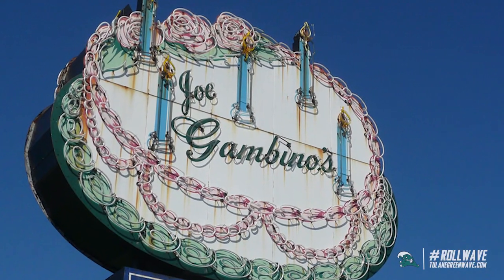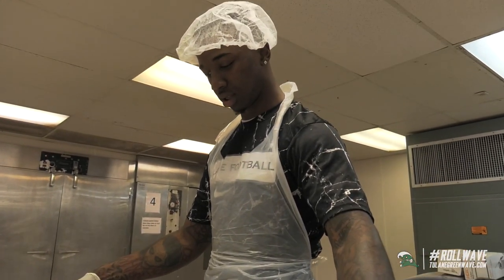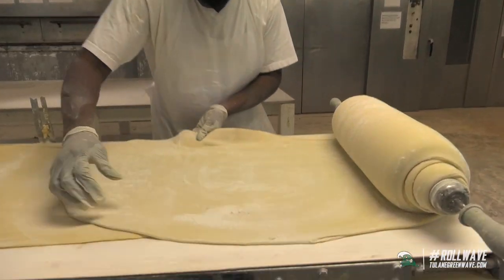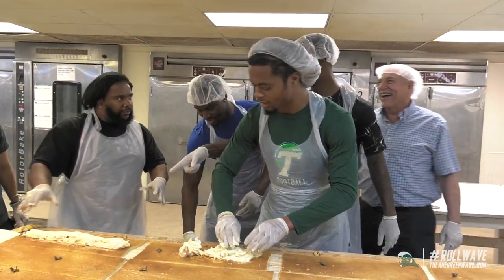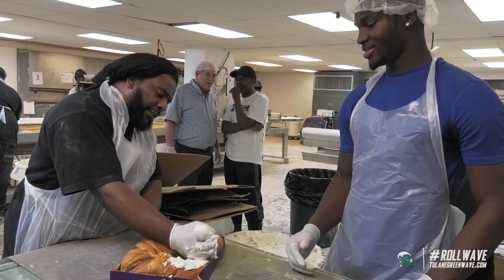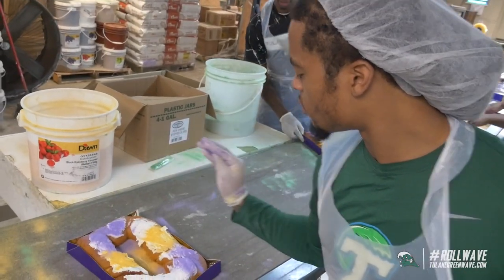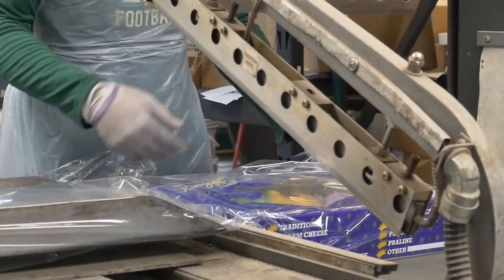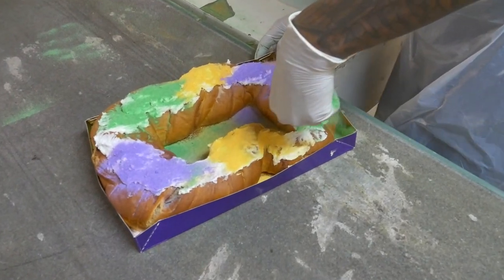Tulane Football Learns How to Make King Cake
Ever wondered how a King Cake is made? Tulane Football decided to find out! Join Donnie Lewis, Parry Nickerson, and Dontrell Hilliard as they learn how to make this classic New Orleans treat.

For more great content check out TulaneGreenWave.com.